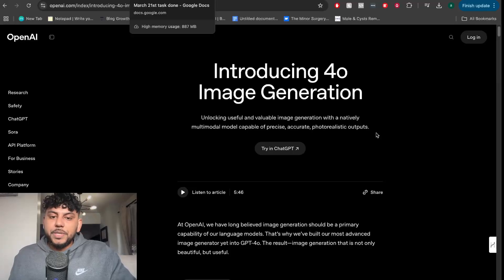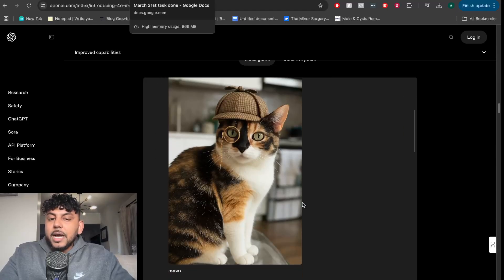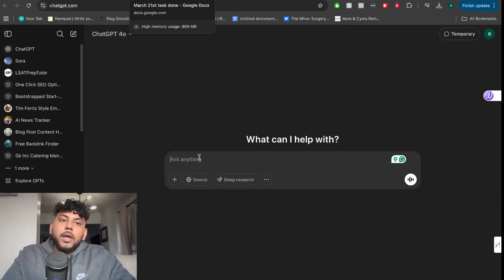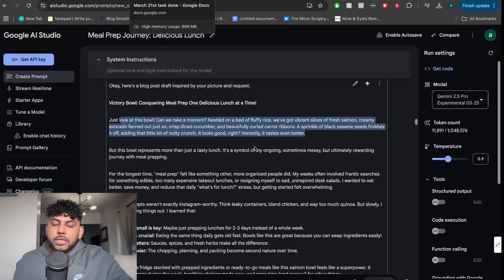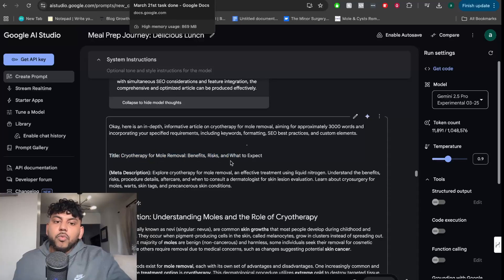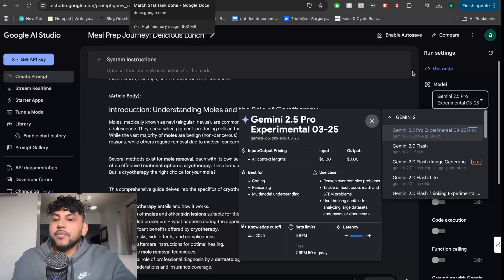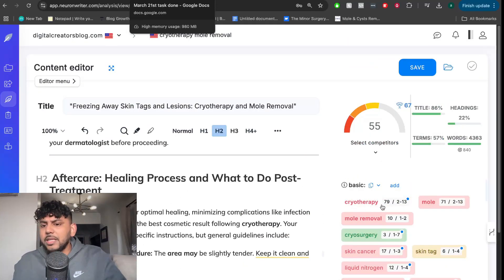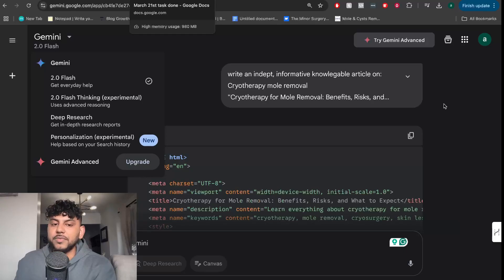New ChatGPT Image Model & Gemini Got An INSANE Upgrade (AI Updates Today)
🚨 INSANE AI UPDATES: New ChatGPT Image Model & Gemini 2.5 Launched! (Free Access & Full Breakdown)

Two major upgrades just dropped in the world of AI — and they’re game-changing! 🔥 OpenAI rolled out a brand-new image generation model inside ChatGPT, and Google’s Gemini 2.5 Pro is officially here with powerful multimodal reasoning capabilities. In this video, I’ll walk you through everything you need to know: from how to use these tools for free, to testing their content output, SEO capabilities, and HTML generation.

If you're a content creator, developer, or just love keeping up with the latest in AI — this one’s a must-watch.

📌 Timestamps
00:00 – Two Major AI Updates Just Dropped!
00:30 – ChatGPT's New Image Model Breakdown 🖼️
00:59 – Customizing Images Live While Chatting
01:29 – Rollout Info: Who Gets Access and When
01:52 – Gemini 2.5 Pro Explained 🧠
02:20 – Uploading an Image and Writing Content Around It
02:51 – Gemini's Chain-of-Thought Reasoning in Action
03:19 – Full Article Generation Test with HTML & SEO
03:47 – Downsides: No HTML Preview in Gemini
04:20 – Gemini's Features: Google Search, Code Execution, 1M Tokens
04:46 – NeuronWriter SEO Score Test on Gemini Output
05:13 – Output Review: Human-Like, Long-Form, and Powerful
05:31 – How to Use Gemini 2.5 for FREE ⚡
06:00 – Final Thoughts & What’s Coming Next

🌟 What’s New?
✅ ChatGPT Image Upgrade – Realistic, text-included image generation with custom prompts
✅ Gemini 2.5 Pro – Reasoning, multimodal inputs, 1M token support, and grounded search
✅ Free tools: Use Gemini via AI Studio and ChatGPT image tools if you're a Pro user
✅ SEO & blog content test results (NeuronWriter score breakdown)
✅ Live examples of HTML output, article generation, and more!